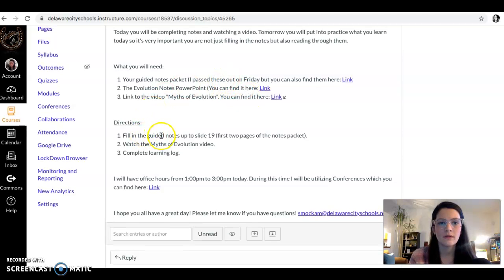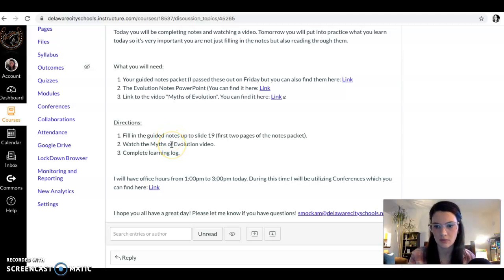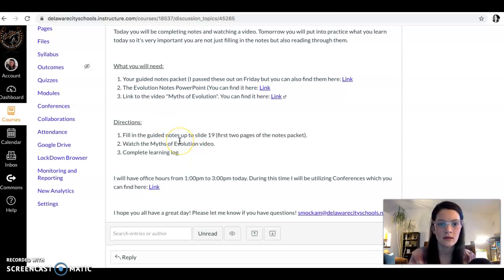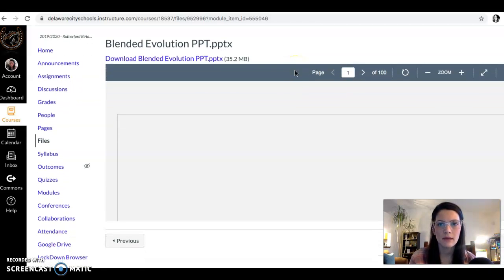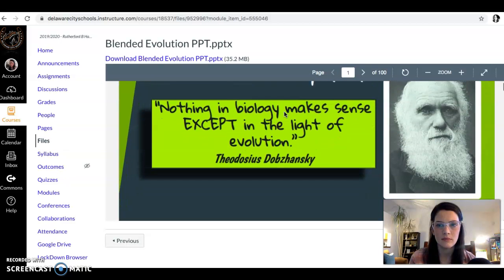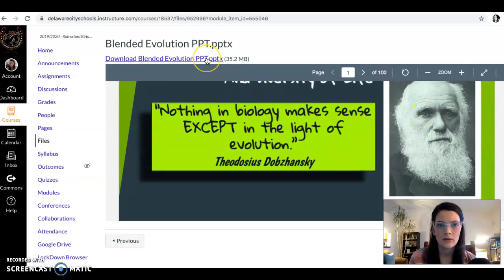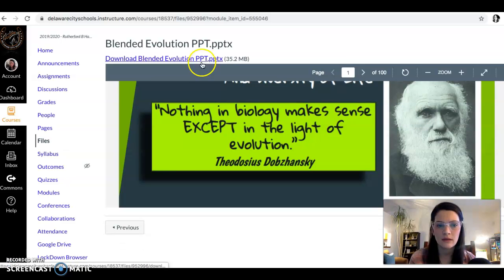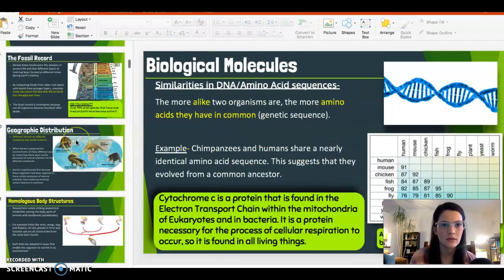Flexible Learning Day 4